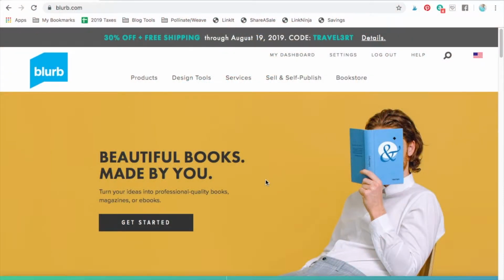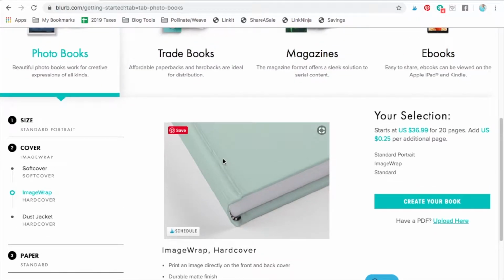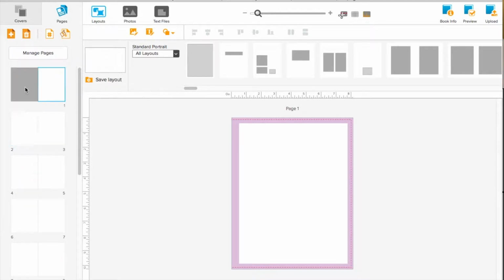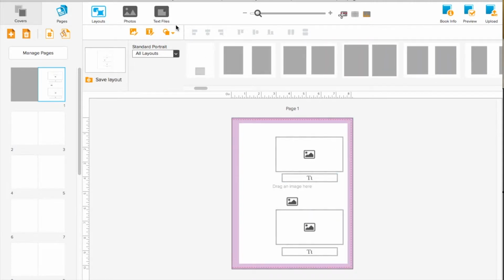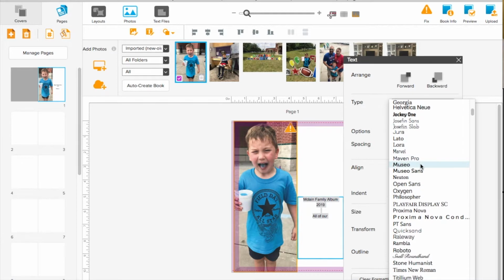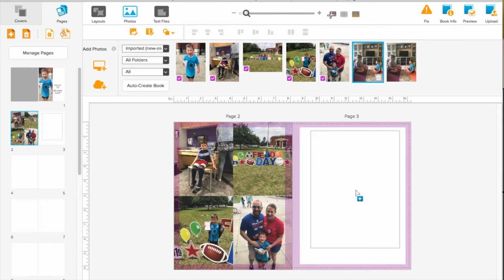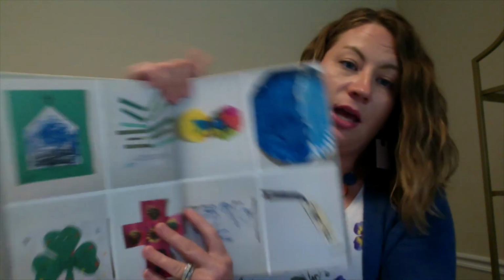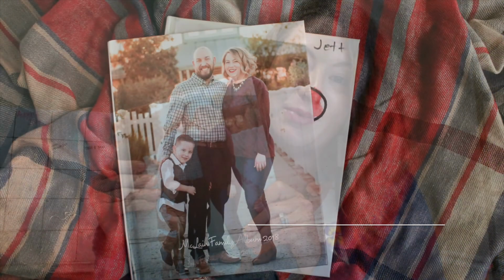How to Make a Family Photo Album with Blurb Books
I'm excited to share with you how to make a family photo album today! It might be a lot easier than you think - let's go!